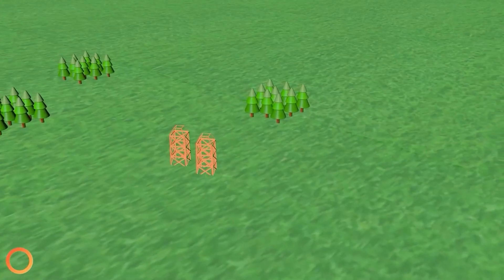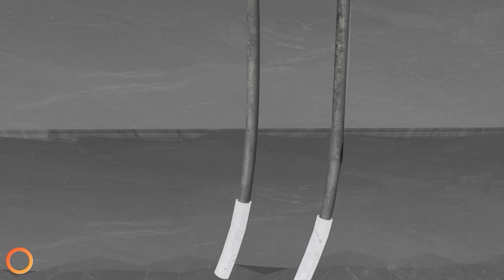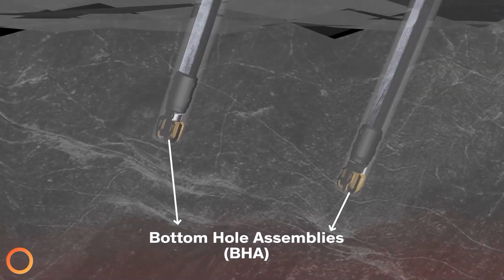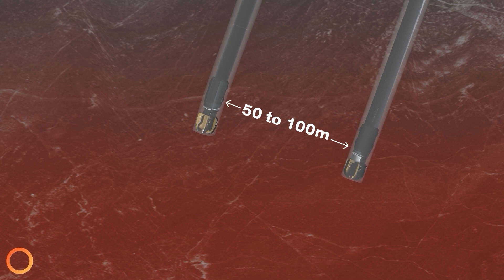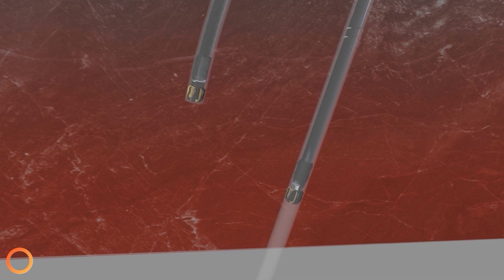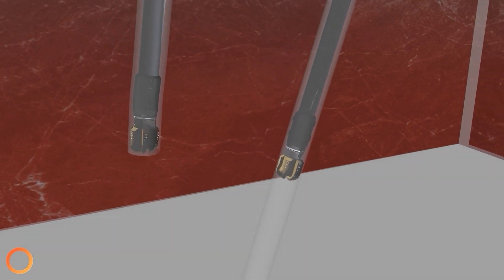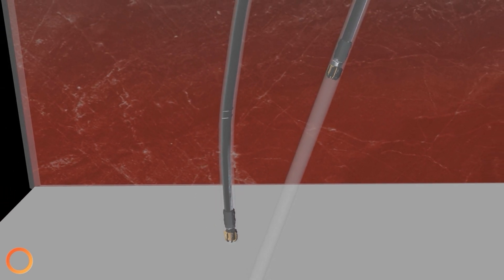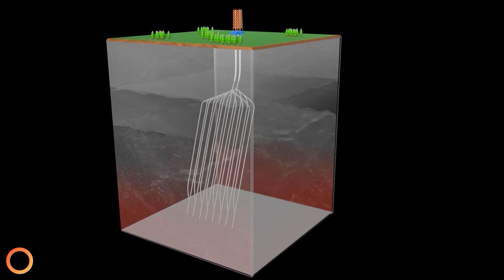Eavor's Ranging & Intersection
Learn about how we drill our Eavor-Loops and how we can make the crucial intersection of wells deep underground.